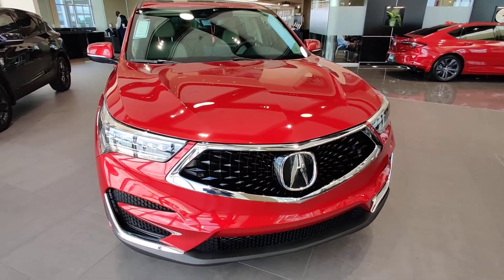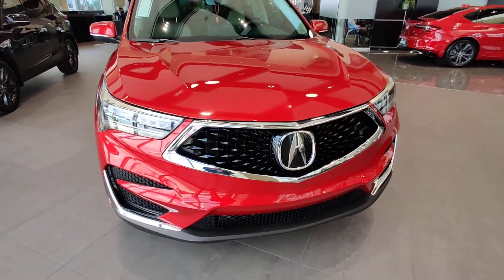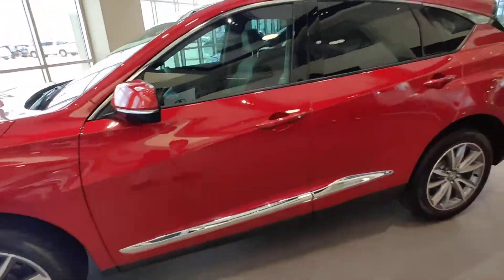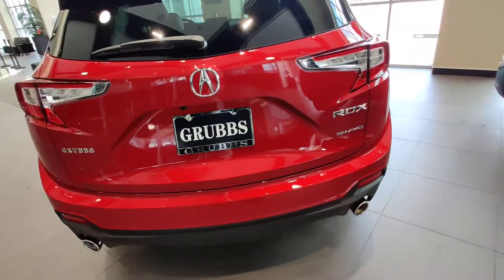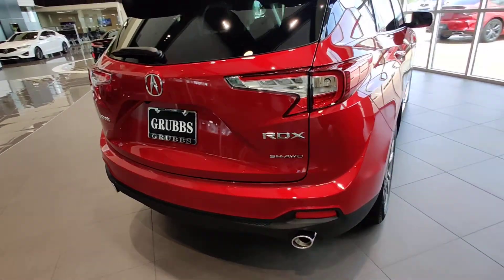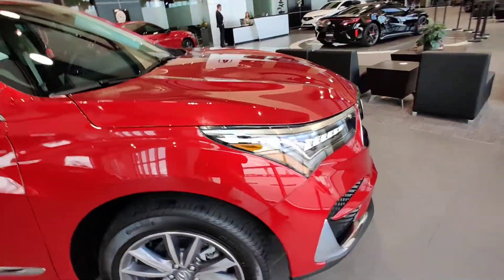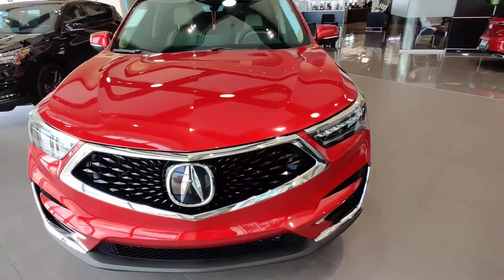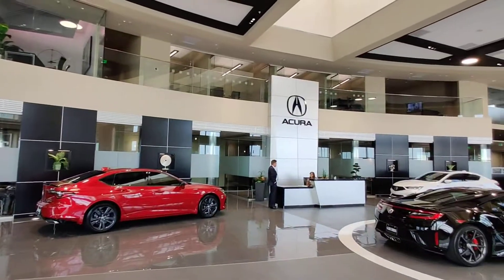Red 2021 Acura RDX Tech Walkaround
2021 Acura RDX Tech

Exterior- Performance Red Pearl, Interior- Parchment

Drop by Grubbs Acura of Grapevine and check out our amazing cars!

Contact Dhruv on Instagram at darkknight_ua7